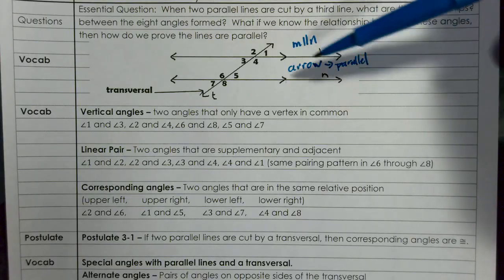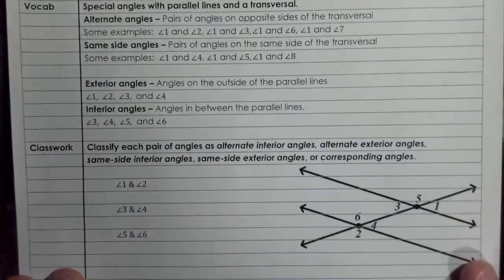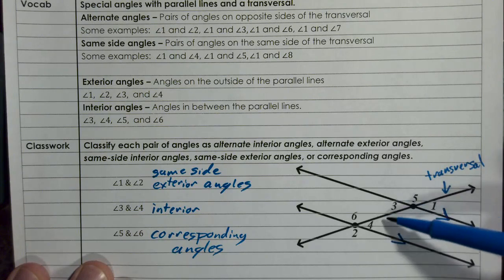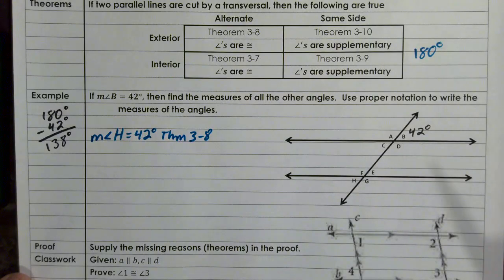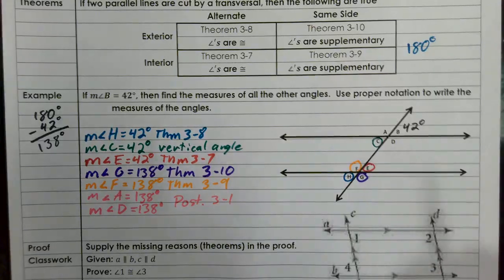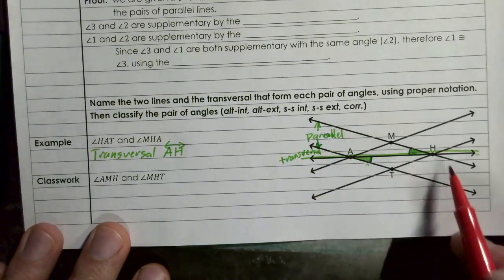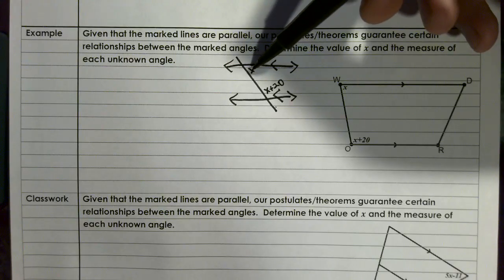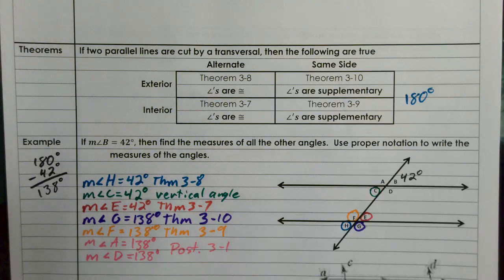3-2 Parallel Lines and a Transversal